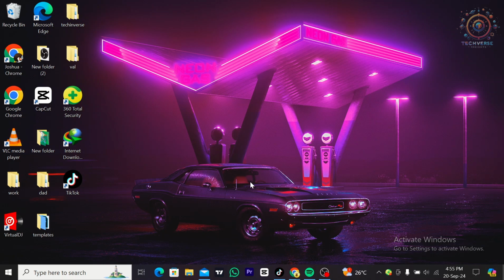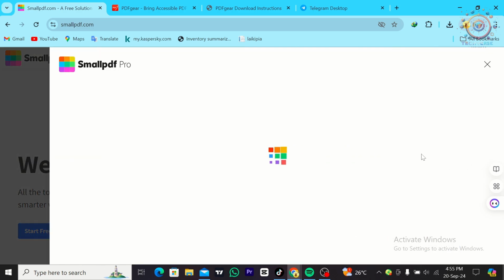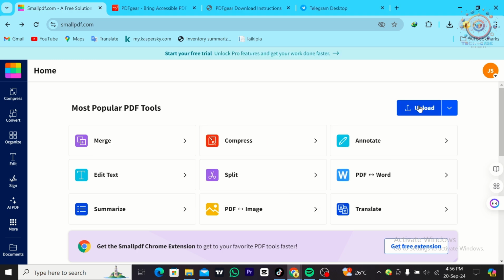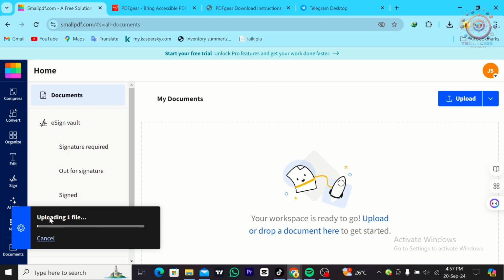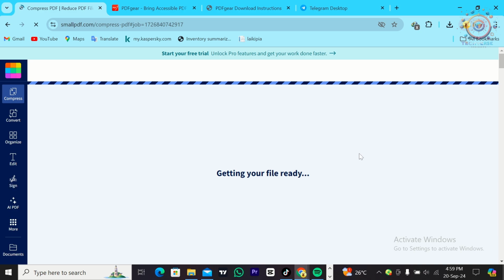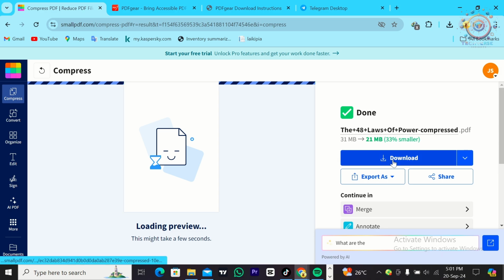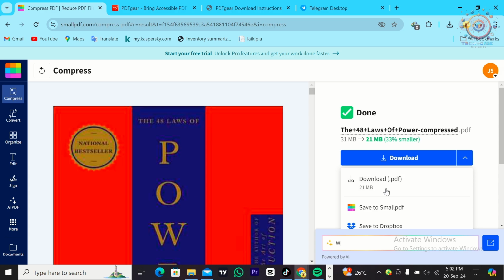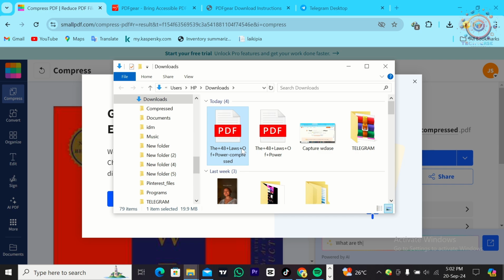How to Compress PDF File Size; How to reduce pdf file size without losing quality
Need to reduce the size of a PDF file?
In this video, I’ll show you how to compress a PDF file size quickly and easily! Whether you’re sending large files via email or trying to free up storage space, this step-by-step guide will walk you through different methods to compress your PDFs without losing quality.
Learn how to do it using free online tools or directly on your computer!